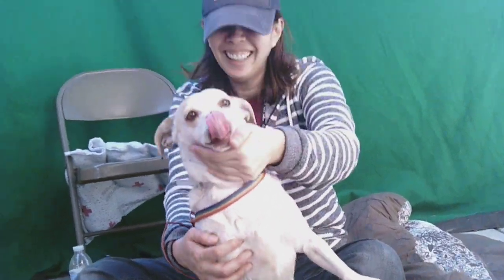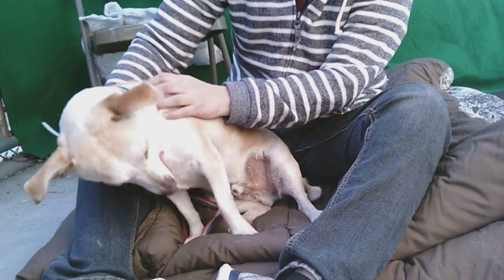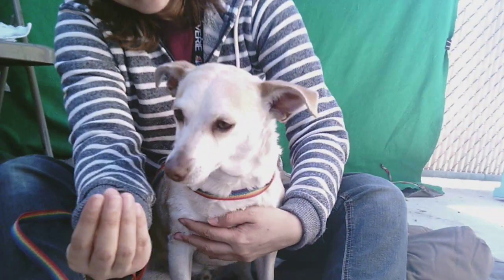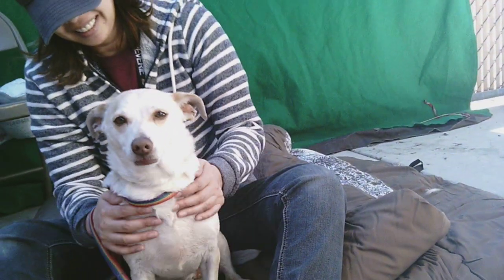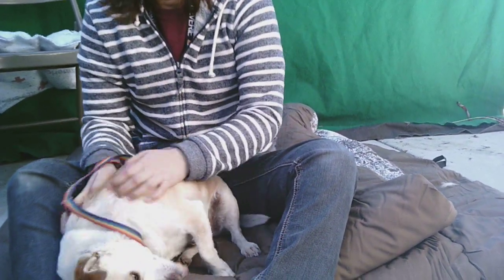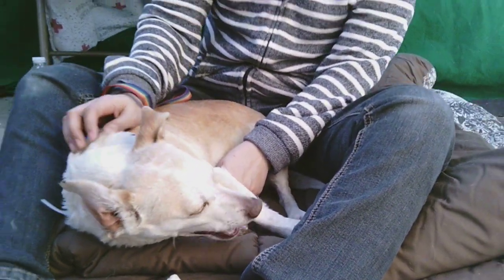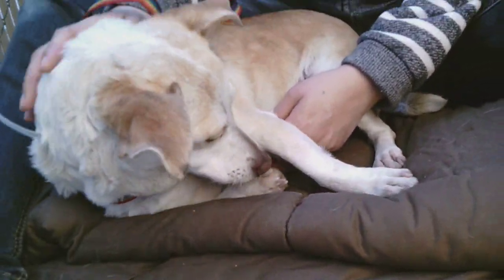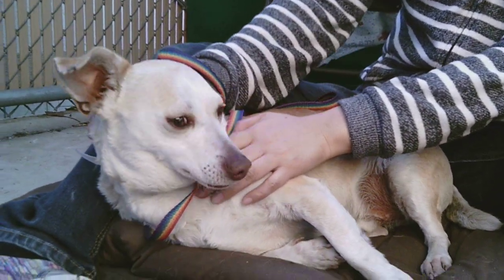A4841635 Elliot | Chihuahua/Dachshund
A4841635 Elliot is a cheery 4-year-old fawn-and-white neutered male Chihuahua and Dachshund (aka Chiweenie) mix whose former owner left him at the Baldwin Park Animal Care Center on February 20th for no known reason. Weighing 11 lbs, Elliot is an agreeable and easy-going dog who would be an ideal sidekick for just about any activity, whether a stroll around the neighborhood or a cup of coffee at your favorite outdoor cafe. Elliot walks nicely on leash, knows how to sit on command and seems to be housebroken. He gets along well with other dogs, greeting them with a gently wagging tail. Elliot would be an excellent choice for a first-time dog guardian or for anyone seeking a plug-and-play dog who is ready to fit right into any loving home.